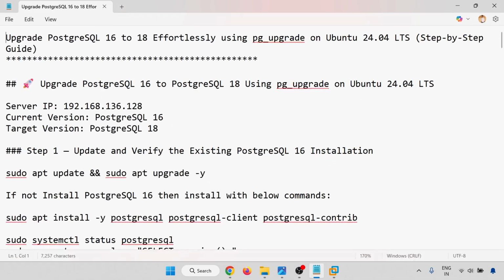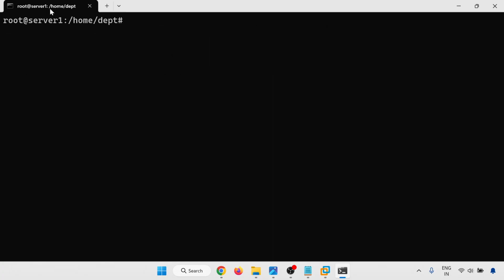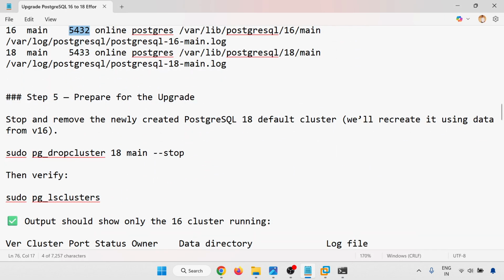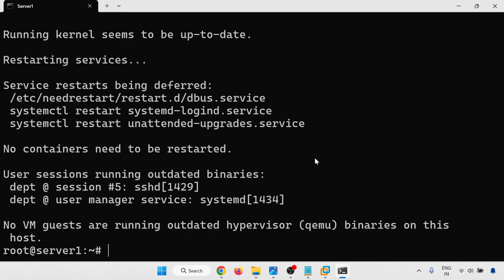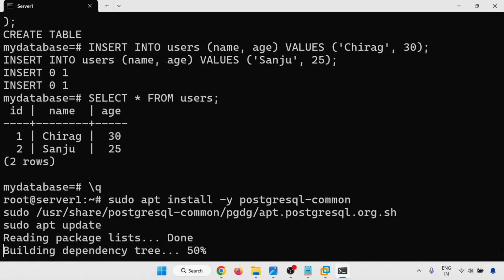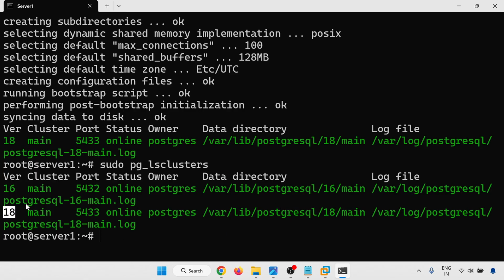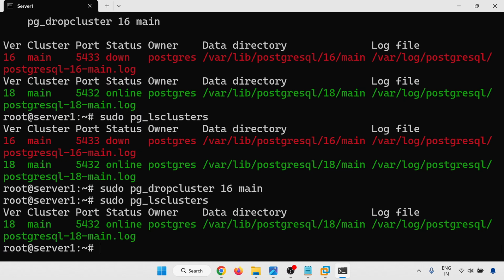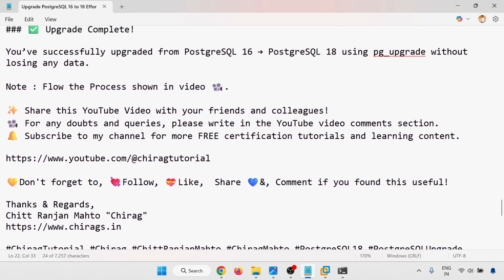Upgrade PostgreSQL 16 → 18 effortlessly on Ubuntu 24.04 LTS 🚀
Ready to take your PostgreSQL setup to the next level? In this complete step-by-step tutorial, we’ll walk you through how to upgrade from PostgreSQL 16 to PostgreSQL 18 on Ubuntu 24.04 LTS using the powerful built-in tool pg_upgrade. Whether you’re a DBA, developer or sysadmin, this guide ensures you migrate smoothly, safely and with minimal downtime.

In this video you will learn:
Pre-upgrade checklist: backups, compatibility, extensions & dependencies
Installing PostgreSQL 18 alongside version 16 (apt repo, PGDG)
Running pg_upgrade in link or copy mode
Updating configuration files (postgresql.conf, pg_hba.conf) for version 18
Managing extensions, custom data types and third-party modules
Switchover to the new cluster with zero unexpected errors
Post-upgrade validation: data integrity, performance, logging
How to rollback if something goes wrong
Tips for high-availability setups (replication, standbys) on Ubuntu 24.04

Thanks & Regards,
💫 Chitt Ranjan Mahto — “CHIRAG” 💫